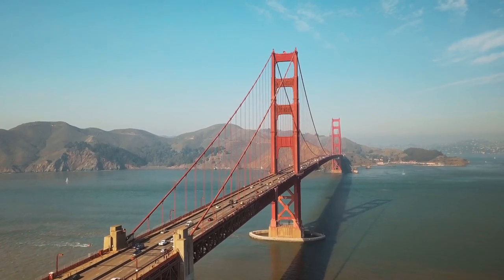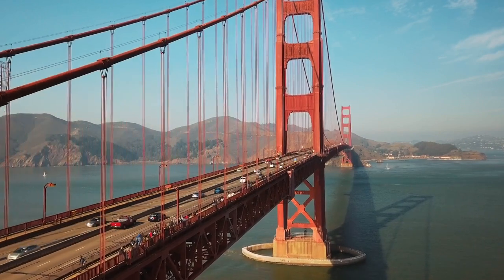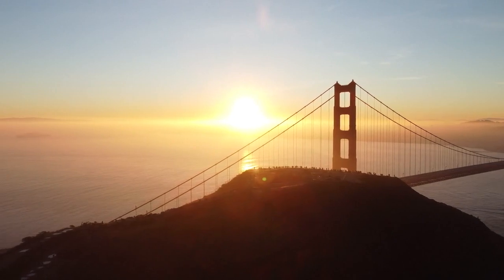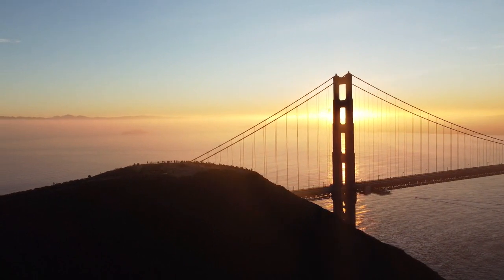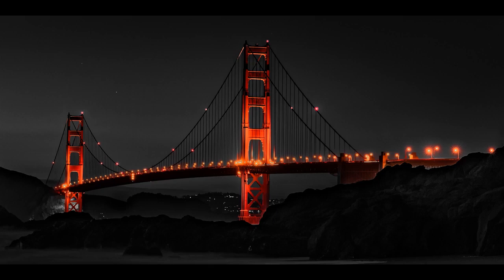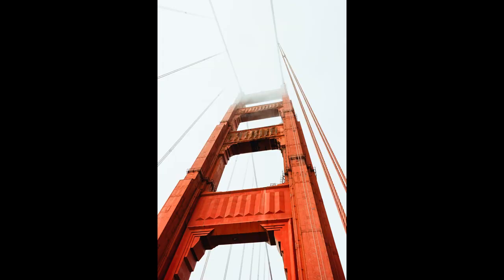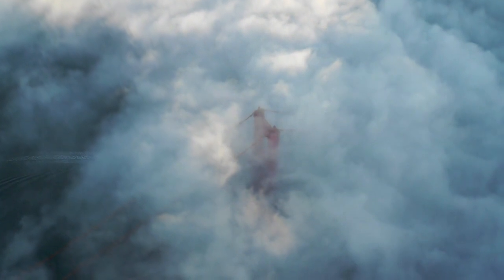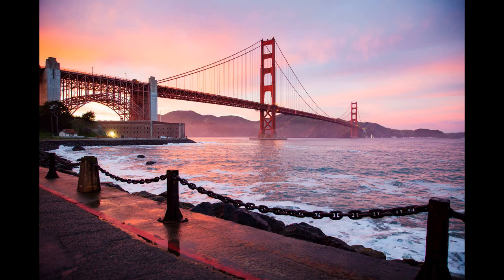The Golden Gate Bridge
The Golden Gate Bridge is an iconic structure located in San Francisco, California. It spans the Golden Gate Strait, connecting the city to Marin County. The bridge is one of the most photographed landmarks in the world, and is considered an engineering marvel.

Construction on the Golden Gate Bridge began in 1933, and it took four years to complete. The chief engineer, Joseph Strauss, oversaw the project, which faced numerous challenges, including difficult weather conditions and financial struggles. Despite these obstacles, the bridge was completed on time and within budget.

The Golden Gate Bridge is a suspension bridge, which means it is supported by cables that are suspended from two towers. These cables are anchored to the ground on either end of the bridge, and they hold up the roadway, or deck. The roadway is made up of two lanes of traffic, and there is also a pedestrian walkway on either side of the bridge.

The bridge is one of the longest suspension bridges in the world, with a main span of 4,200 feet. It is also one of the tallest, with the towers rising 746 feet above the water. The roadway is 220 feet above the water, providing a stunning view of the surrounding area.

One of the most striking features of the Golden Gate Bridge is its color. The bridge is painted a bright orange-red, which is known as "International Orange." This color was chosen because it blends well with the natural surroundings and is visible in foggy conditions. The bridge is repainted every few years to maintain its vibrant color.

In addition to its beauty, the Golden Gate Bridge is also an important transportation route. It carries over 40 million vehicles per year and is a vital link between San Francisco and Marin County. The bridge is also used by pedestrians and bicyclists, who can enjoy the breathtaking views as they cross the span.

Despite its popularity, the Golden Gate Bridge has faced its share of challenges. In the past, the bridge has been closed due to high winds and fog. In an effort to maintain the safety of the bridge, measures such as a crisis hotline and barriers have been installed.

The Golden Gate Bridge is an iconic symbol of San Francisco and a beloved tourist attraction. Its bright orange-red color and unique design make it stand out against the surrounding landscape, and it continues to draw visitors from all over the world. Whether you are driving, walking, or biking across the bridge, the experience is truly unforgettable.